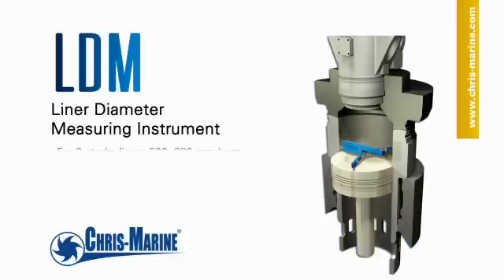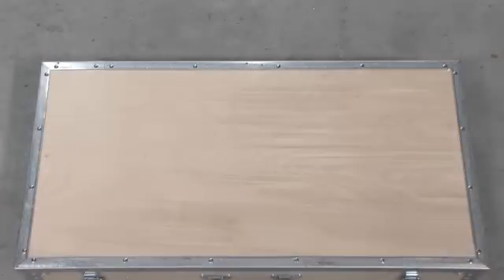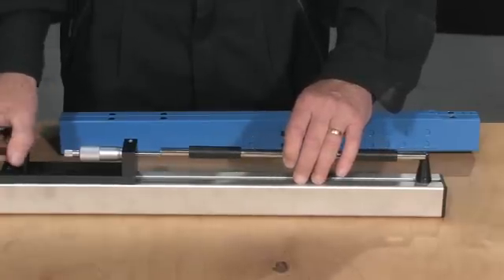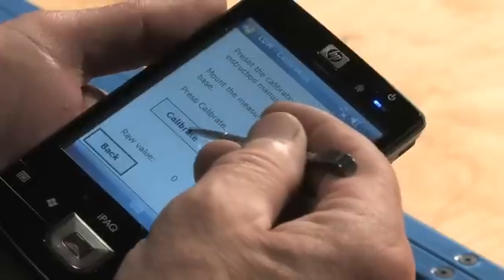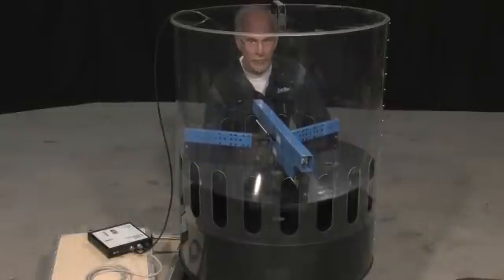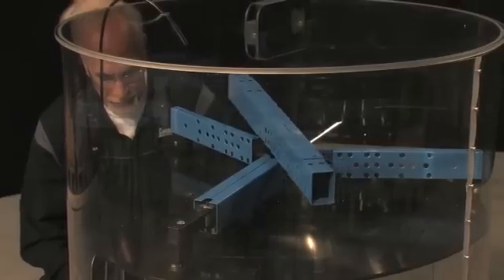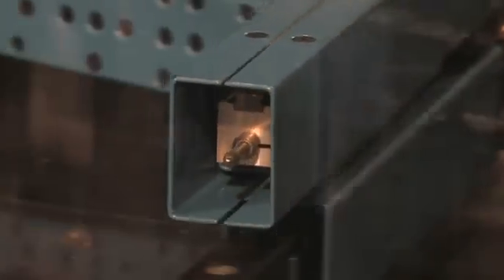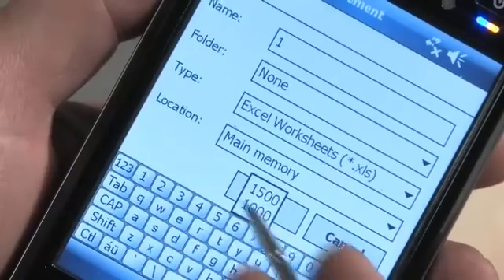LDM Liner Diameter Measuring Instrument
The liner diamater measuring instrument makes for accurate measuring of cylinder liner diameters without the need for removing cylinder head or valve housing. The hand-held terminal, which comes complete with preset engine data for most of today’s existing 2-stroke engines, is in constant, wireless communication with the measuring unit as the measuring unit collects up to 12 measured diameters on each level in the cylinder liner. Because of the astounding ease with which it is used and the decimation of the time taken compared to traditional methods, the LDM is in every way a replacement of the traditional internal micrometer. Upon purchase, you can order engine specific supplies or the complete delivery for versatile use on most 2-stroke engines. For purchase or further information, please go

Complete liner measurement in fractions of time compared to traditional methods. The LDM instrument makes for accurate measuring of cylinder liner diameters without the need for removing cylinder head or valve housing. The hand-held terminal, which comes complete with preset engine data for most of today's existing 2-stroke engines, is in constant, wireless communication with the measuring unit as the measuring unit collects up to 12 measured diameters on each level in the cylinder liner.

Features:

•Innovative measuring tool for 500 – 980 mm bore 2-stroke cylinder liners
•Safe, fast and accurate measuring of cylinder liner wear and clover-leafing
•No need to remove cylinder cover prior to measurement
•Up to 12 measured diameters on each level in the cylinder liner
•Important tool in condition-based monitoring of the cylinder condition

Available for several engine makers, e.g: MAN B&W, MITSUBISHI, SULZER